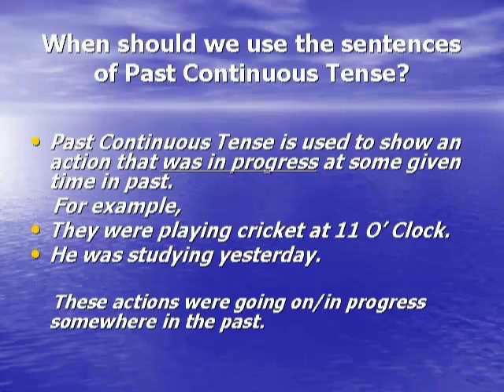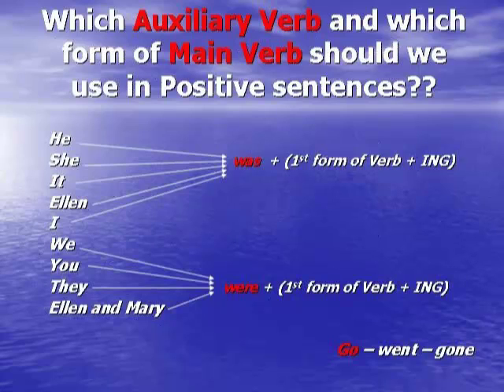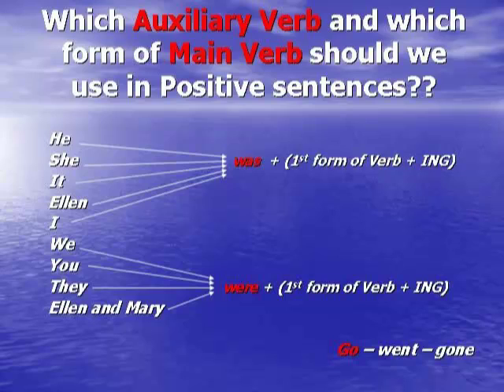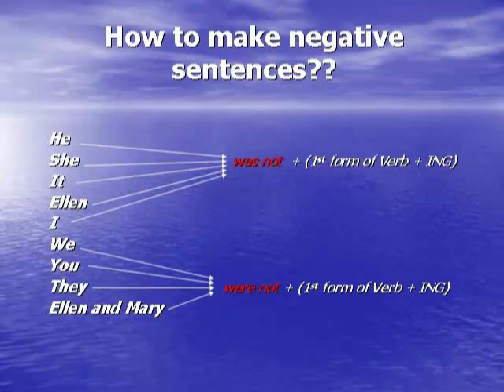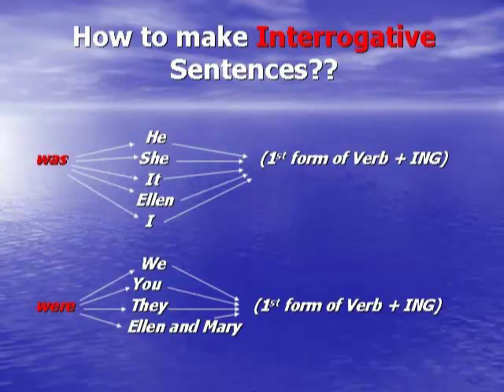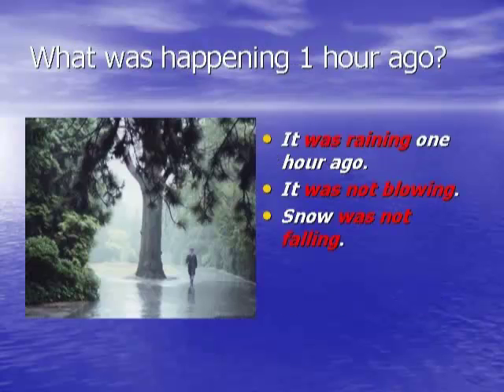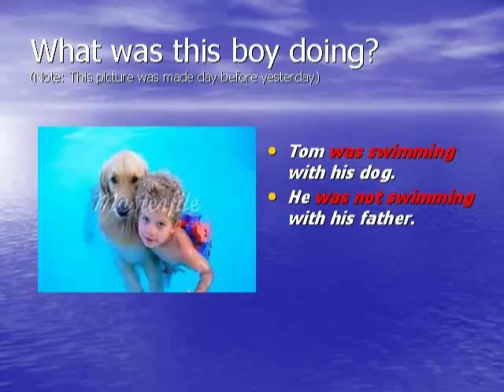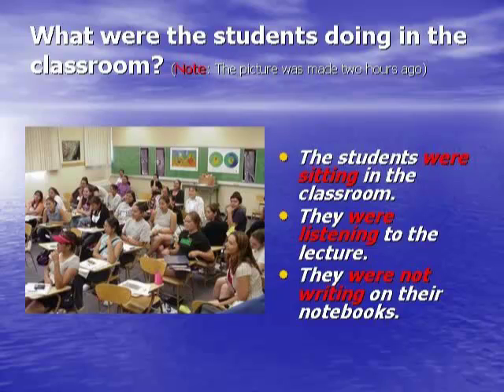Past Continuous Tense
Learn Past continuous tense